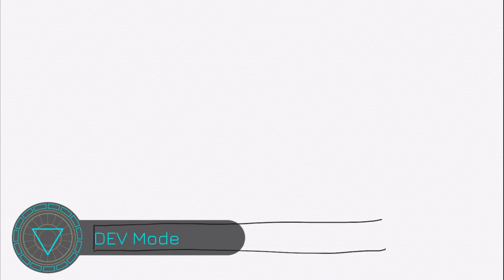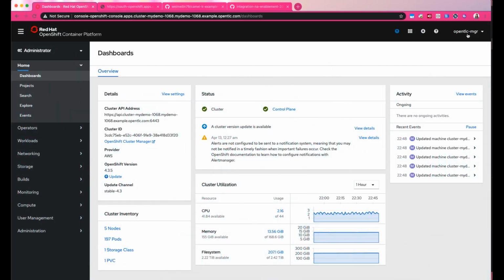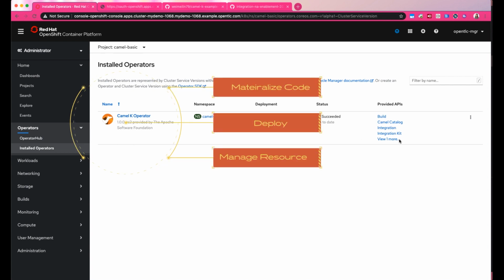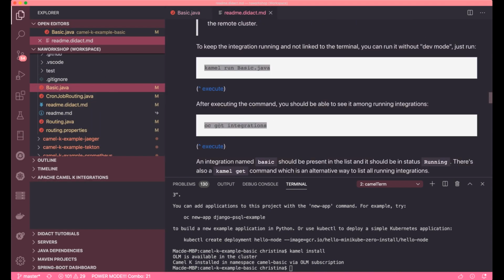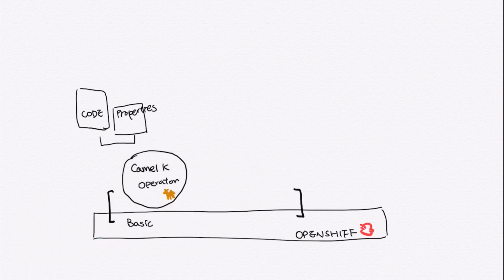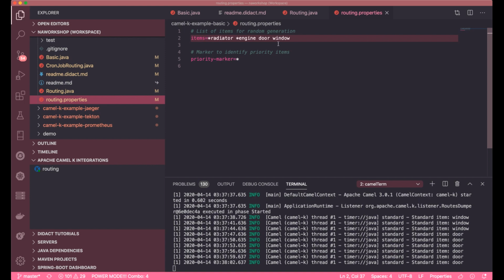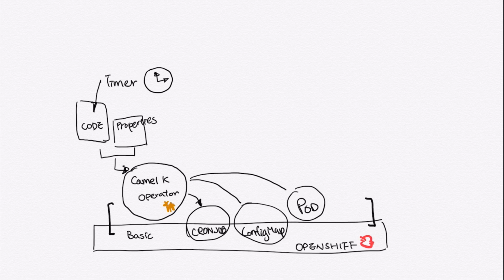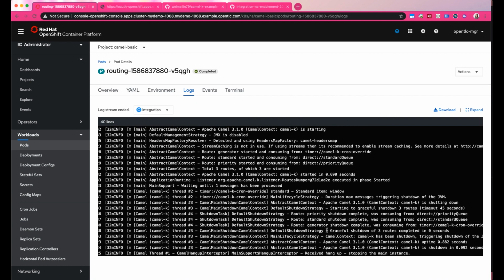Getting Started with Camel K - Basic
Git Repo

Get started with Camel K with following examples:
-Dev mode
-Apply Properties
-Kubernetes Cronjob